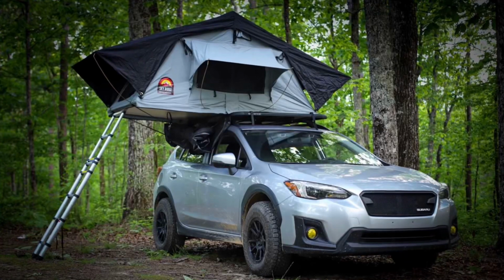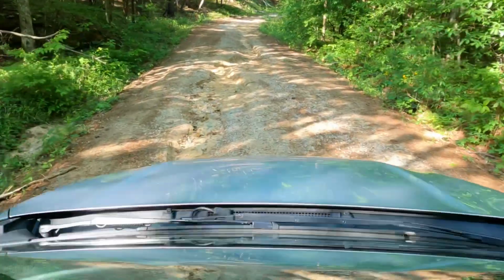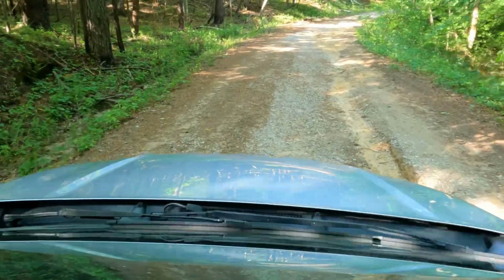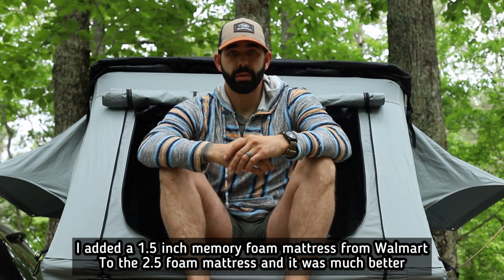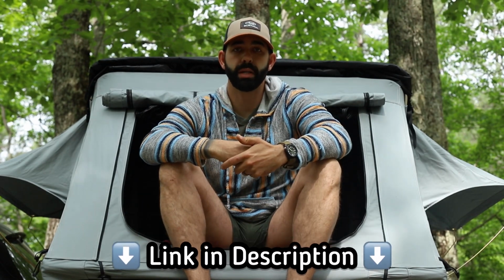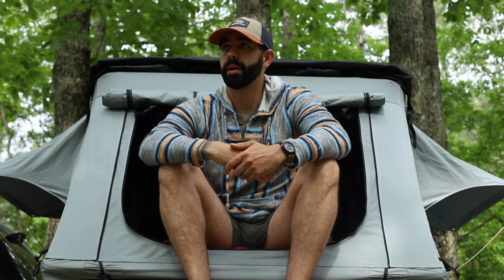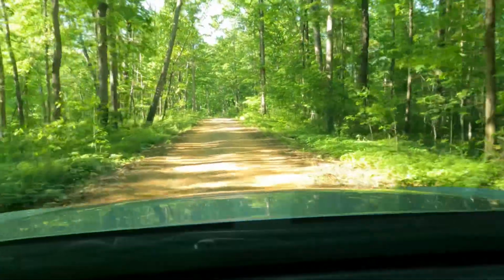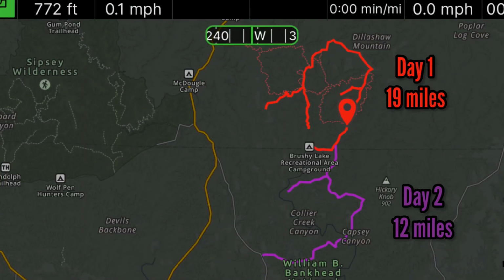Body Armor 4x4 Pike 2 “Skyridge Series” Rooftop Tent First Impressions (Subaru Crosstrek)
Took an overnight trip to Bankhead National Forest to try out my new @BodyArmor4x4 Pike 2 RTT, part of their Skyridge Series Overland product line.

The tent was well made and easy to set up. The mattress was a bit lacking, but a $30 1.5 inch mattress topper from Walmart fixed that. Once trimmed to size, it fit inside the fitted cover on top of the 2.5 inch foam mattress that came with the tent, giving me 4 inches of mattress.

-Mattress topper I used to enhance the mattress

Time Stamps:

0:00 INTRO
0:30 DRIVING IN BANKHEAD
2:00 TENT SET UP
3:15 CAMPSITE
4:00 FIRST IMPRESSIONS

All tracks are products of Infraction